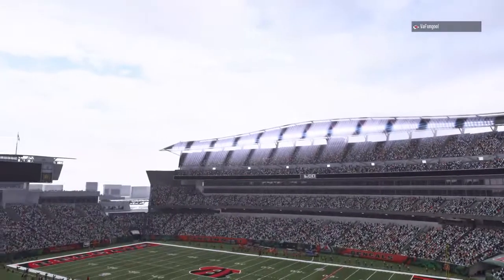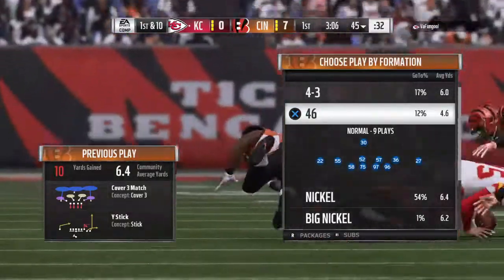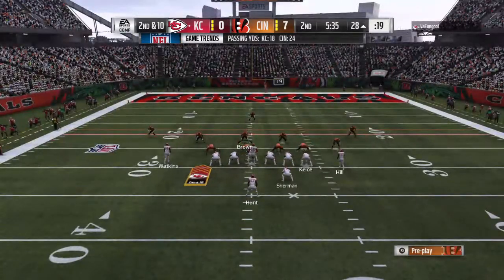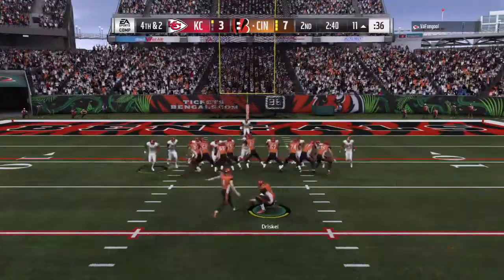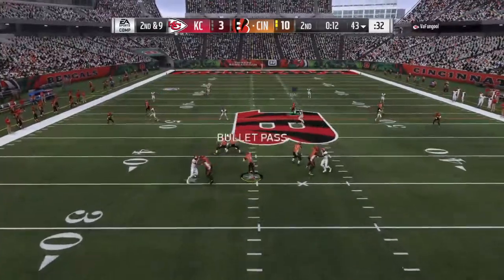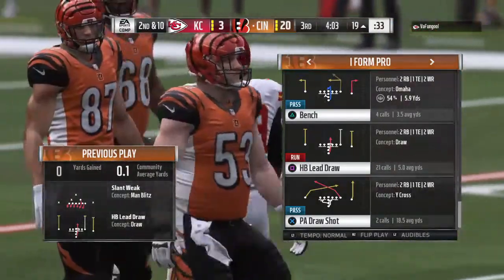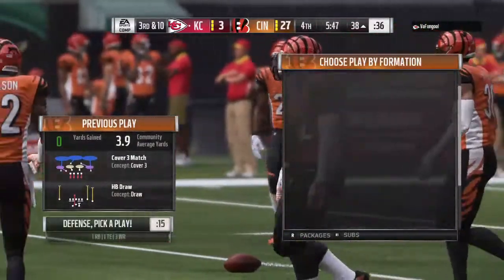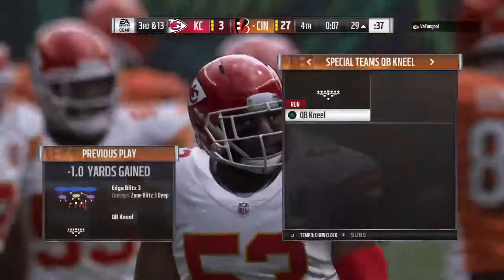COFL Season XIII: Kansas City (12-3) @ Cincinnati (7-5)